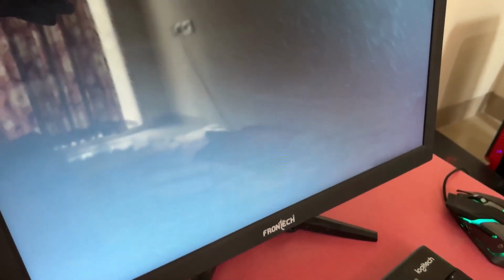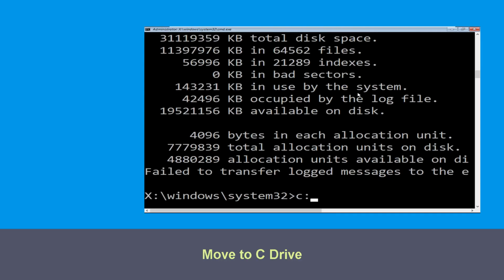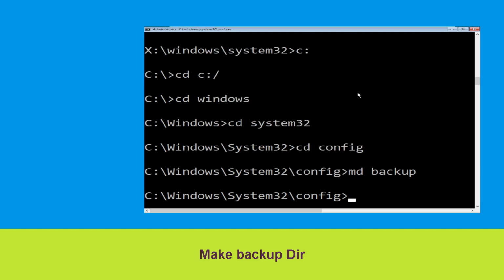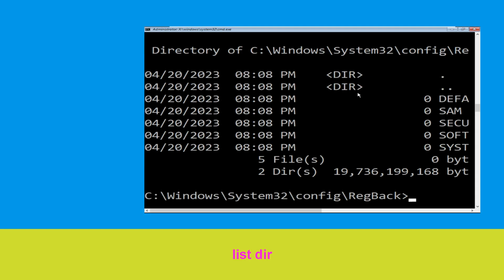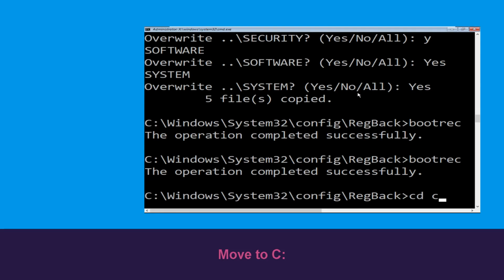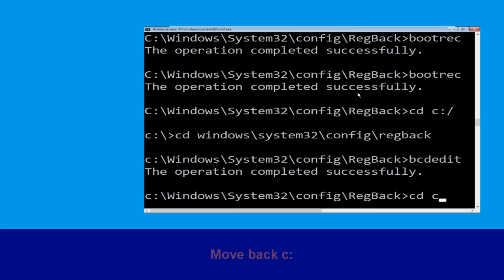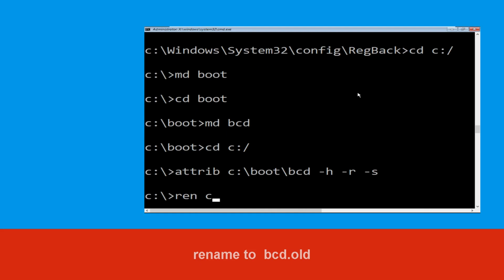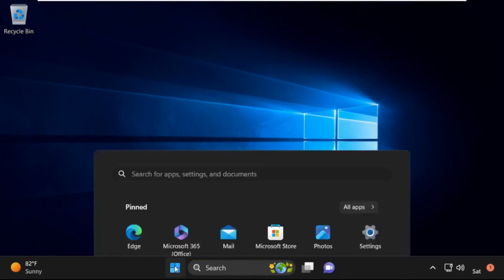How to Fix 0x00000046 Blue Screen Error Code Windows 10